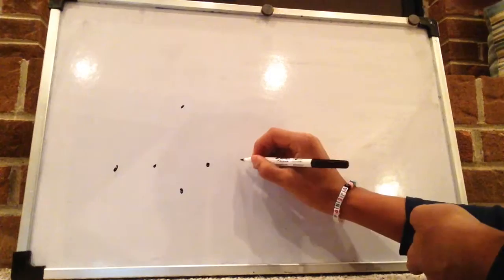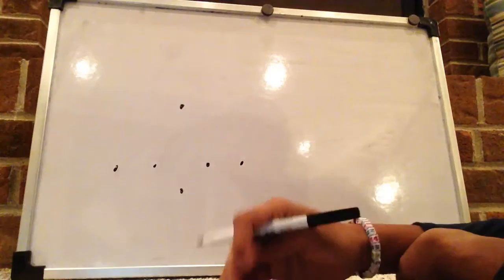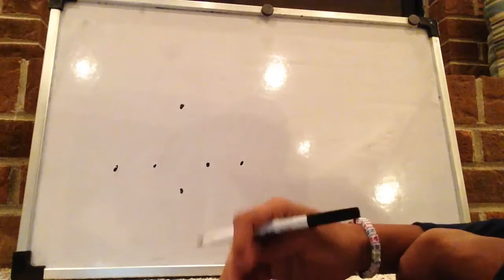Ramsey Theory- Erdös Project